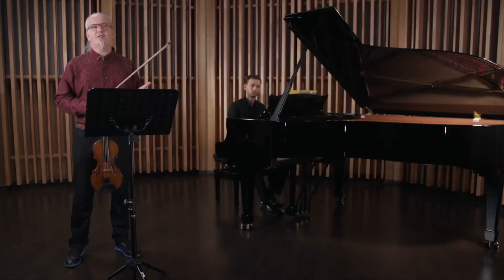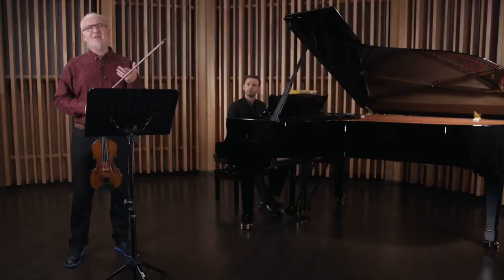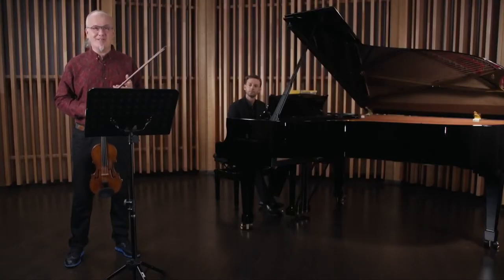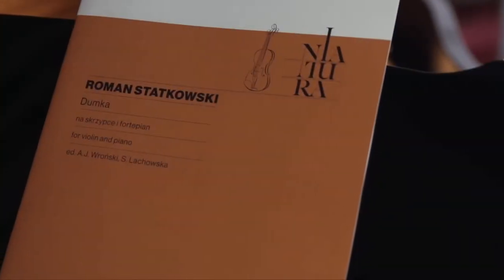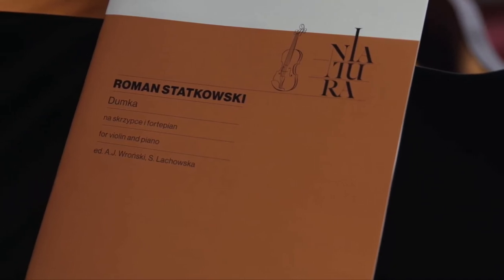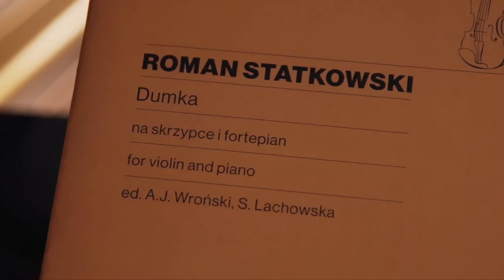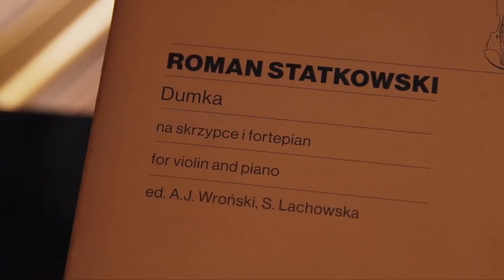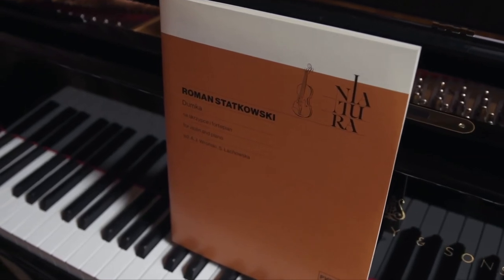Polish string violin repertoire with Steve Bingham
ESTA UK Editor Steve Bingham will present music from Poland in this session about discovering new and exciting teaching repertoire. Having recorded several video tutorials in Krakow, in autumn 2021, for Polish publisher PWM Edition, Steve will talk about some of the composers represented by PWM, including fairly well-known names such as Grażyna Bacewicz, but also covering interesting pedagogical works by Ewa Iwan, Roman Statkowski and others. Although mainly about violin repertoire this session will touch on other string music from PWM and aims to provide some new and unusual repertoire for students of all abilities.